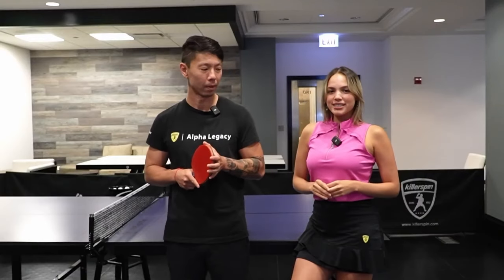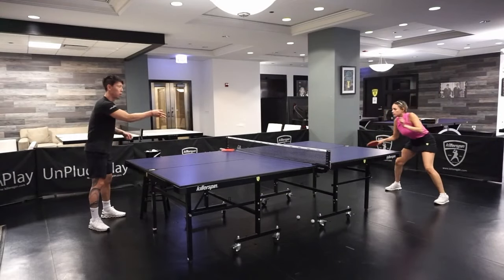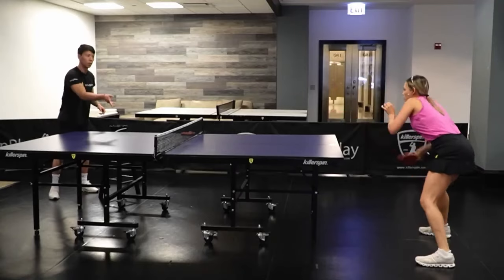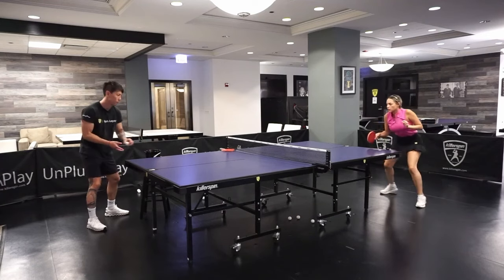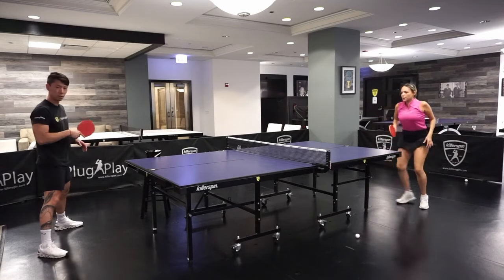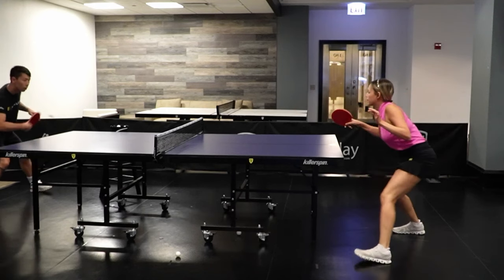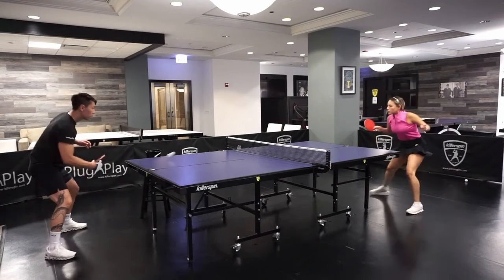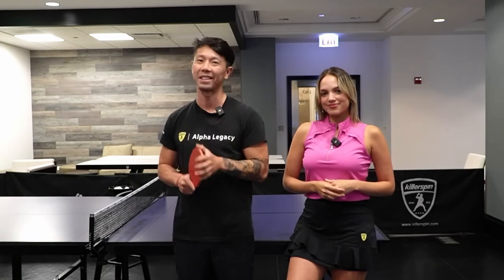Mastering the Spin Game: Killer Forehand & Backhand Techniques! | Killerspin Skill Academy Episode 1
Enhance your table tennis skills with the proven practice method of multiball training, ideal for players at all levels. Discover the versatility of multiball exercises, designed to boost footwork, power, speed, reaction time, fitness, endurance, and anticipation while reinforcing crucial muscle memory for precision and control on the table.

Join the Killerspin Pros in this insightful video as they unveil expert techniques for mastering the forehand loop through multiball training. Say goodbye to the fear of missing shots and elevate your confidence on the table. Don't miss out on this opportunity to level up your game and become a more confident table tennis player.